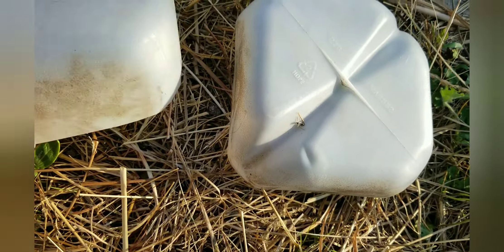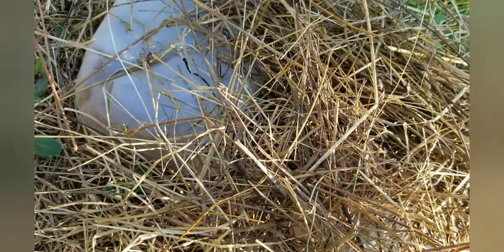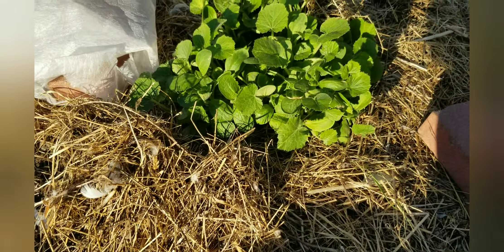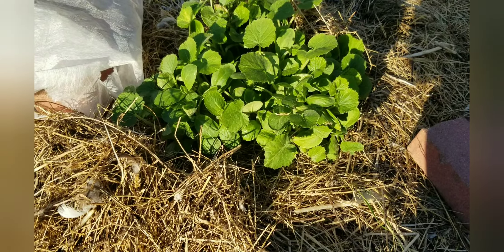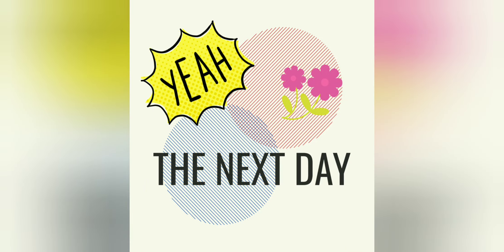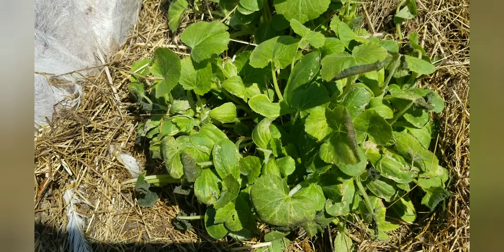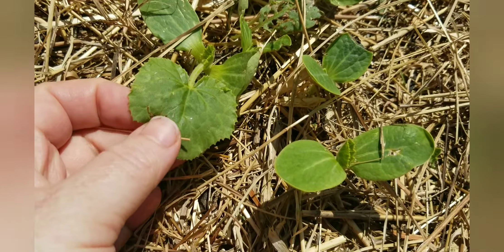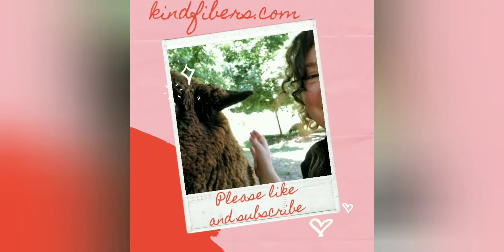Protecting Volunteer Seedlings from A Frost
As we approach our last frost free date the temperature has hit upwards of seventy degrees for over two weeks with over cast days in the forties and fifties. This herald of fine spring weather has spurred some lovely volunteers to sprout in the garden.

I've found over the years that my volunteers are some of my earliest producers and heartiest producers. However,  moving them too early can kill them just as easily as the frost. What's a gardener to do?

In the past I've covered with hay. It's successful to a certain point. But this year I decided to try adding plastic milk jugs that my neighbor kindly saved for me.

I can happily say combining my old hay trick with the plastic "cloches" saved my tender volunteer seedlings! Next time you need to protect your own tiny tenders, give it a try.

Moriah and the flock